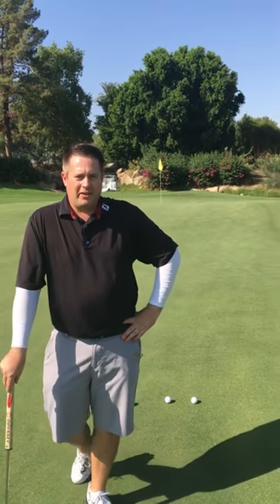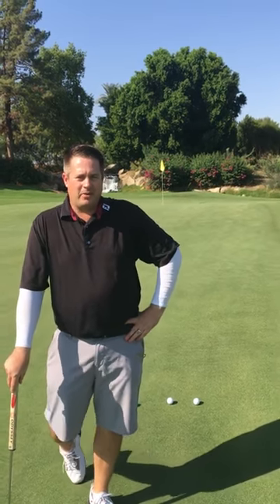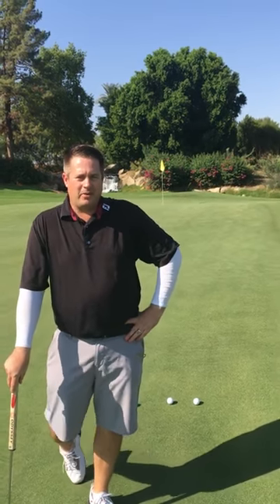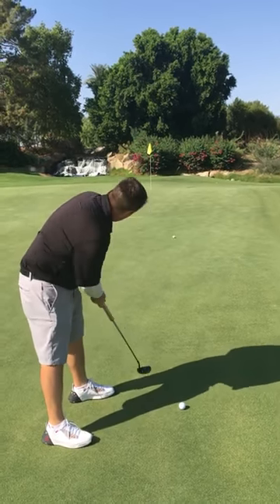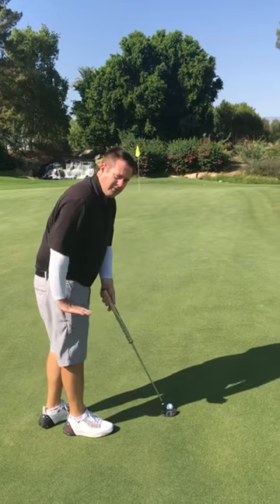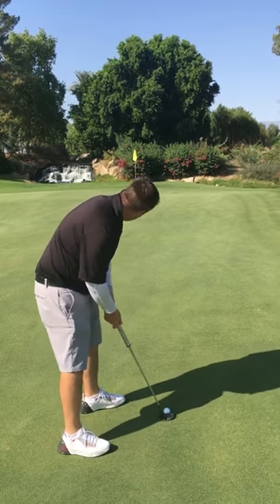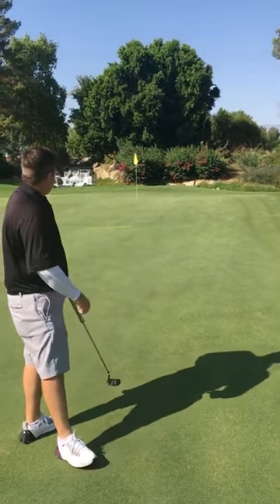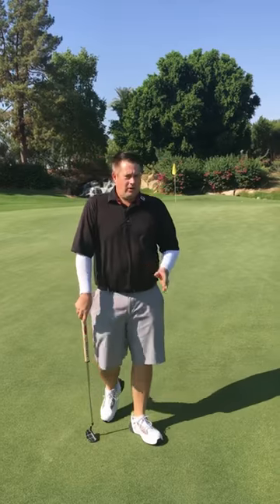Academy at IWGR Instructional Video - How to Avoid Three Putts from Long Putts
Learn from Eric Solander with the Academy at Indian Wells Golf Resort on how to two putt more with ong putting on severe slopes. He shares some great tips from Indian Wells Golf Resort Celebrity Course's 17th hole.